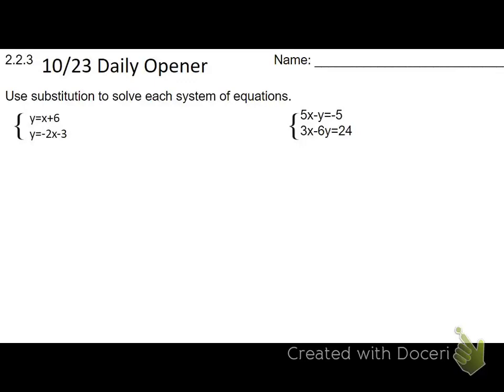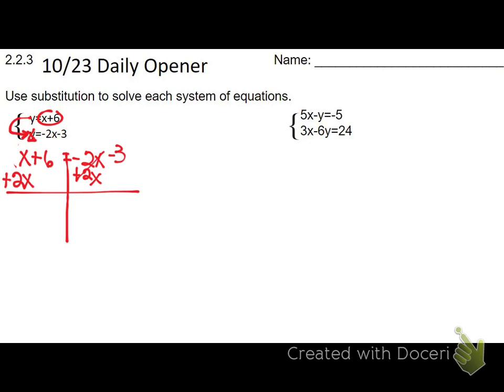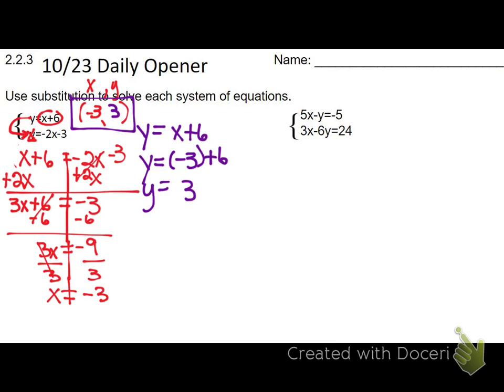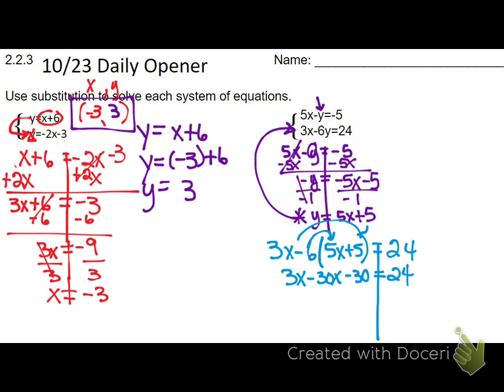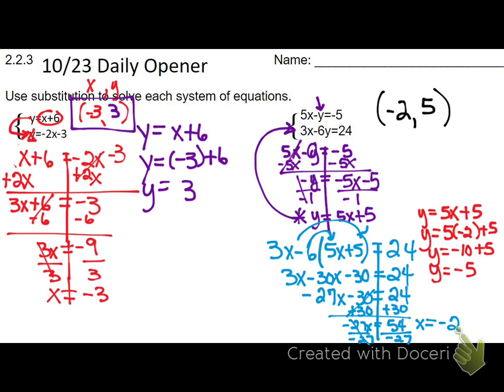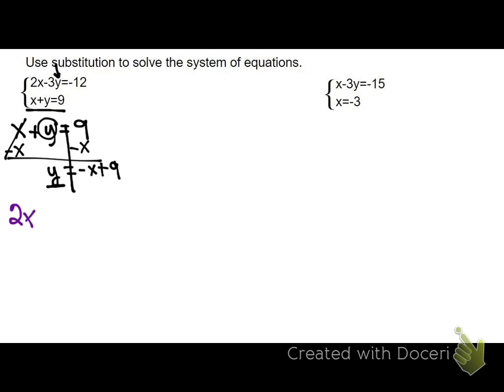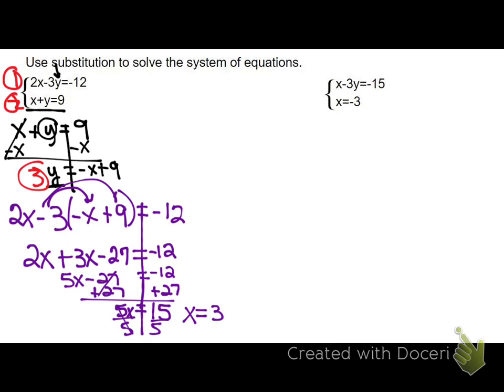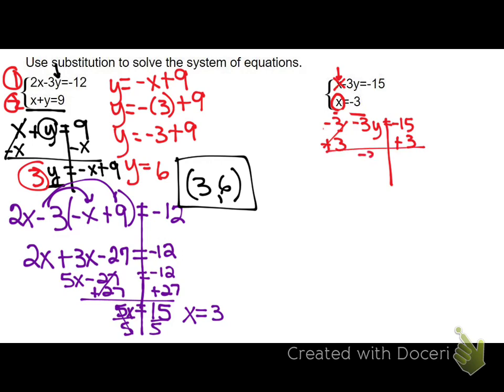10/23/19 Daily Opener